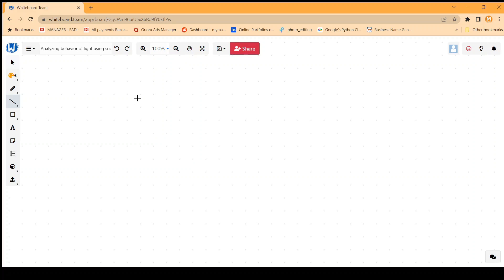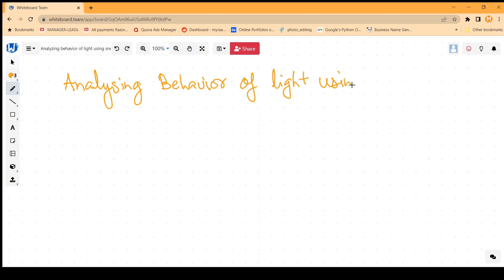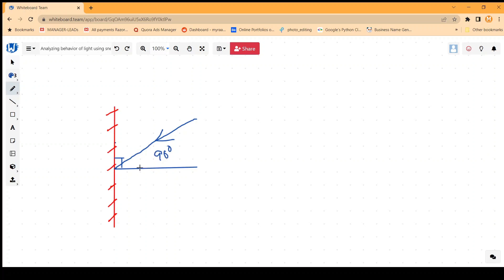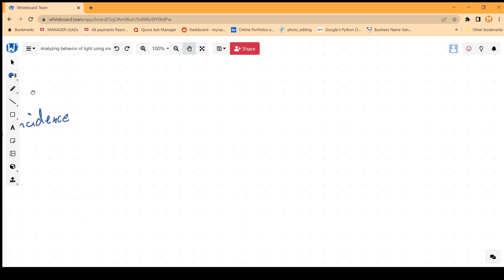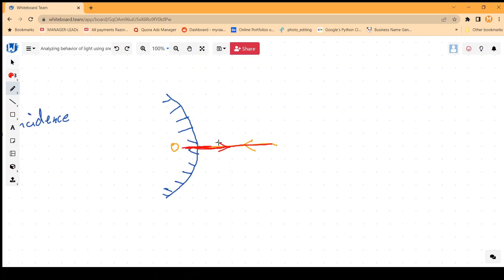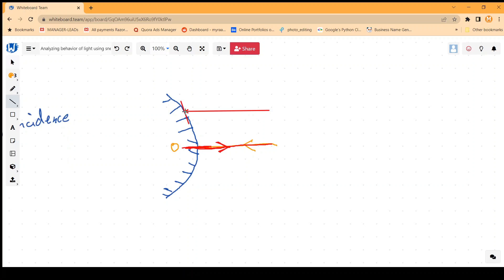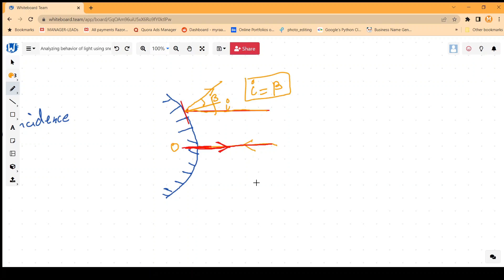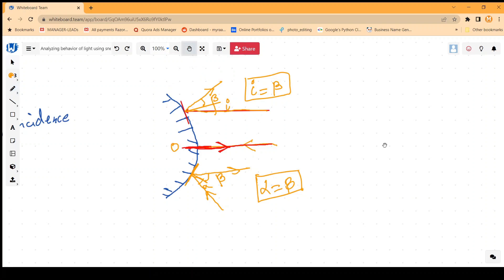Analysing light using snells law of reflection - Deep Dive Optics For IIT JEE & NEET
In this video we use snells law of reflection to analyse different set-ups and problems. This video is part of Deep Dive series on Optics for IIT-JEE & NEET.